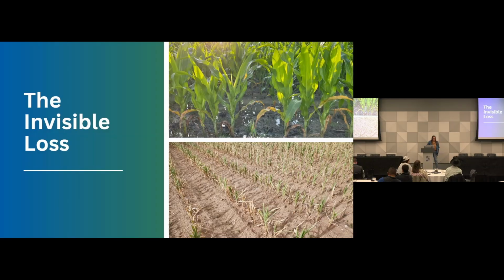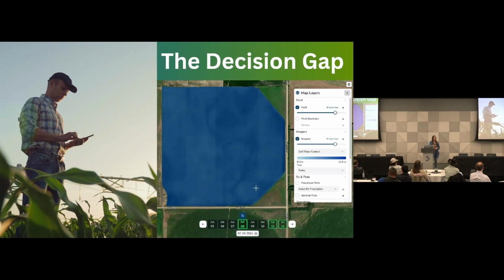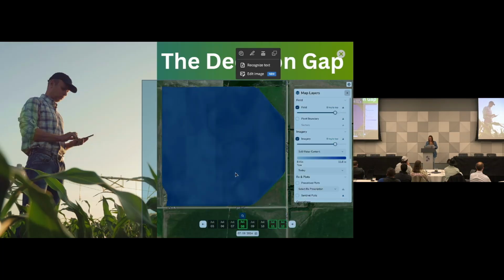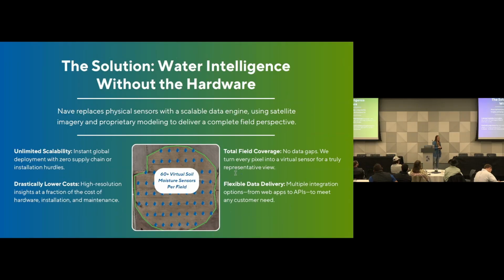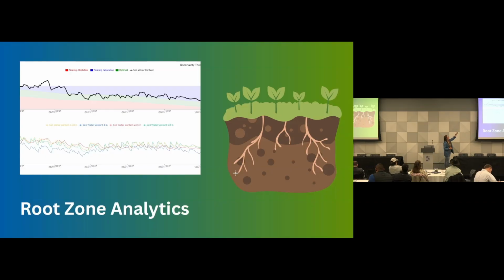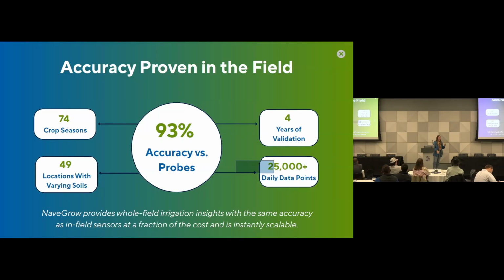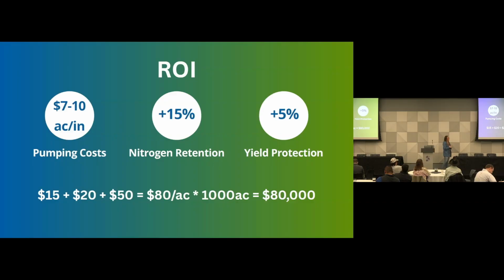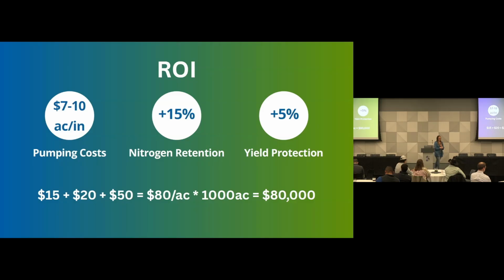2026 Sentry Network Summit | Irrigation Agronomy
@NaveAnalytics joins Sentinel Ag at the Sentry Network Summit to talk through the science of crop moisture monitoring and irrigation scheduling.